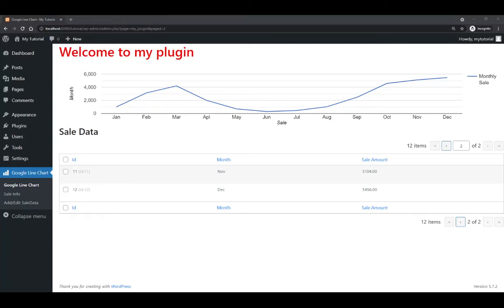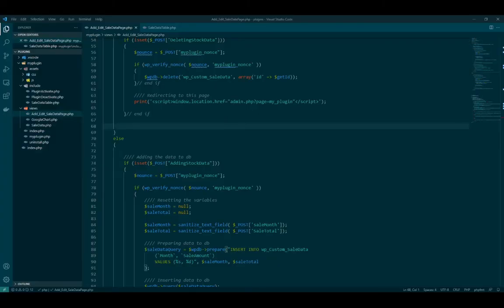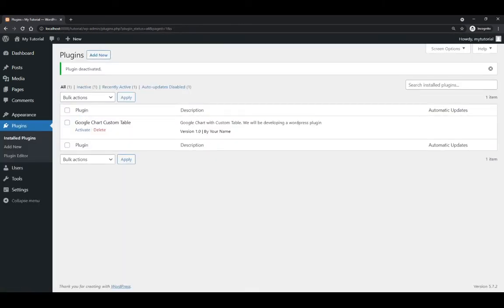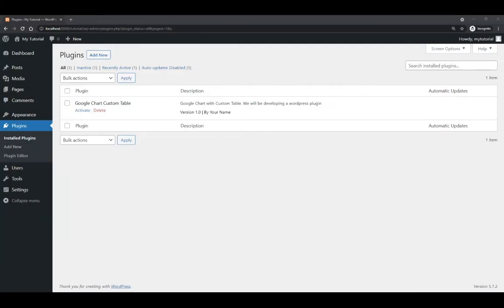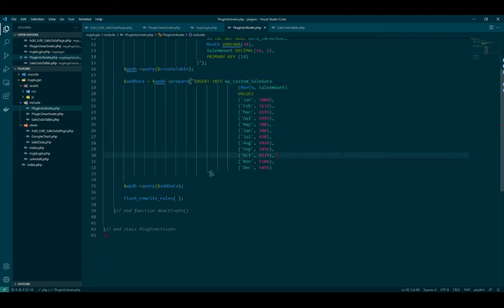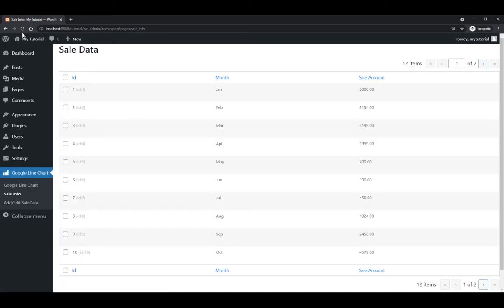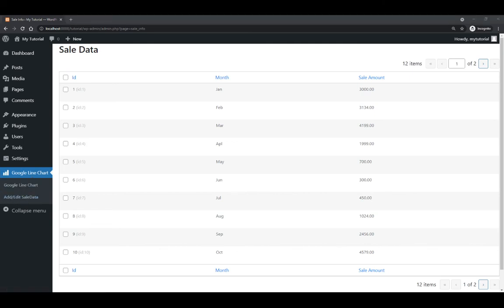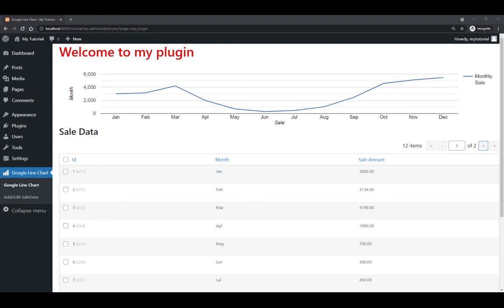15 02 Activate Deactivate Plugin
WordPress Plugin Development with Google Chart

Creating Dashboard in WordPress Admin Area with Custom Table & Google Chart

This tutorial will help you to create a WordPress plugin using Custom Table, Google Chart and CRUD operations in Database. We will be adding our plugin into the WordPress admin bar.

We will be using WP_List_Table and display as a list. We will be working directly with database using "$wpdb".